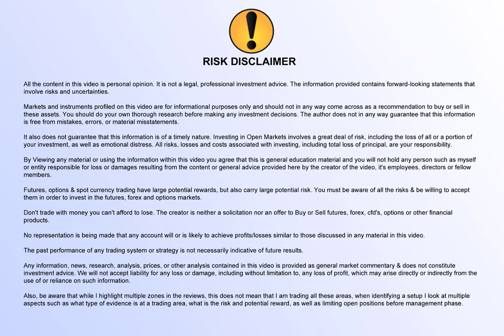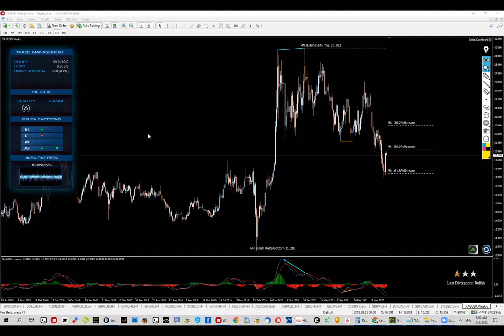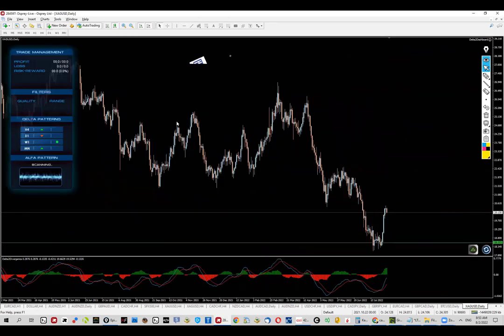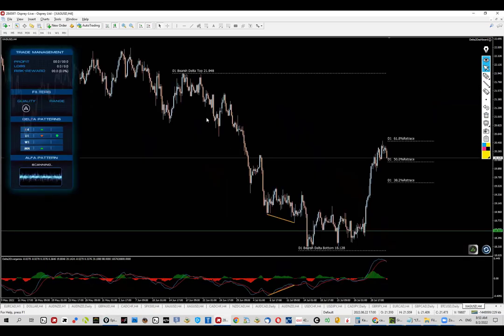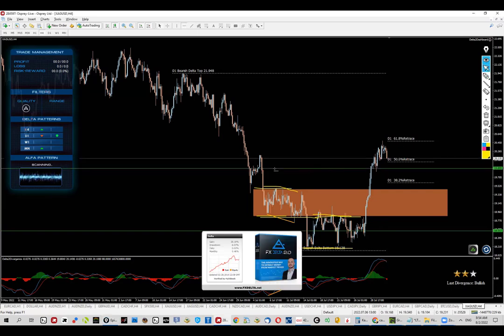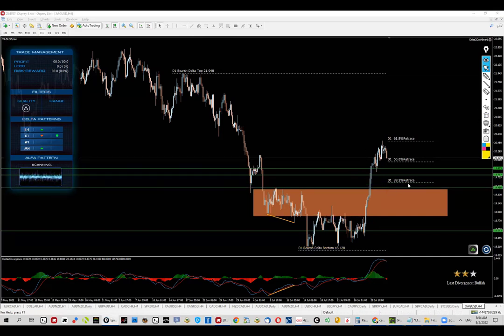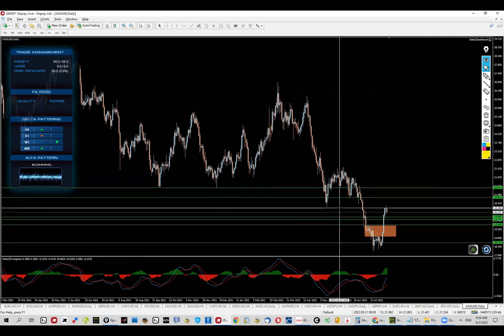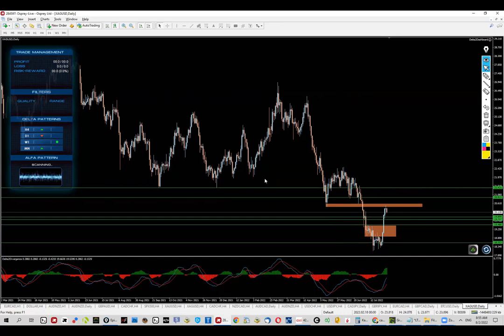Silver / XAGUSD - FX Delta 2.0 - Live Signal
The FX Delta strategy - trade forex, stocks, commodities, indices and crypto currencies.

▶️ WHAT IS THE DELTA PATTERN?
The Delta Pattern is unique and fresh approach to the market. It spots momentum together with volumes in order to identify market directions.

▶️ WHO IS IT SUITABLE FOR?
Anyone can trade with this free trading strategy. It is suitable for all types of markets including forex, commodities, indices, stocks and crypto markets.

Also suitable for advanced traders and beginners. The learning curve to mastering this trading method is not steep at all.

▶️ WHAT IS THE DELTA PATTERN? MAIN BENEFITS OF THE SOFTWARE
The software which helps you identify the actual delta pattern comes with a few more benefits:
✔️Trade Manager. Place trades with ease. No more calculating the lot sizes and making mistakes in times when you are supposed to think about the market analysis, not the actual placing of the trade.
✔️Trade Manager will also allow you to close partial targets (target 1 and target 2).
✔️ Trade Manager will also trail the stop loss to break even once target 1 is reached, protecting the remaining of your position and allowing you maximize the profits.
✔️ Additional filter (Alfa pattern). The alfa pattern's purpose is to help us identify whether there was a strong move in the opposite direction before we got the Delta Pattern alerts. In simple words - if you get a sell signal, the alfa pattern aims to tell you whether this is the beginning of a new trend or not.

❓ Why do we care about that?
Knowing that the trend is just starting (most likely we are facing a reversal of the overall trend). This is extremely useful information as now we can go ahead and extend our targets.

▶️ WHAT IS THE ALFA REVERSAL PATTERN AND INDICATOR?
The alfa pattern which is represented on the chart as a stand alone indicator,  is also very useful because it helps traders identify the market reversals. This simple at first glance task tends to bother many traders especially when they are in the beginning of their career.
The alfa pattern alone could be of great help to your trading performance if this is what you are lacking.

▶️ WHAT CAN THE DELTA PATTERN IDENTIFY?
Delta Patterns identify:
► when there is a real reversal (filtering over 80% of the false ones)
► when there is real momentum behind the move
► when there are big and real volumes involved (institutional money aka smart money)

▶️ IS THE SOFTWARE FULLY AUTOMATED?
► 99% automated, majority of the work is taken care by the software. I don't think it is a good idea to give away the control completely to the robot. Yes the algorithm can alert us when a Delta pattern is found or when a breakout happens for the actual entry but the human factor should always be on top, managing and controlling the situation.

▶️ ALERTS
The FX Delta software will signal and alert in 3 ways:
► Mobile alert - directly to your mobile device with practically zero lag and delay.
► Email alert - if email is your preferred way of being notified this option is also covered.
► MT4 pop up alert.